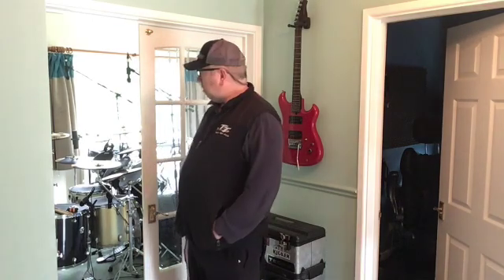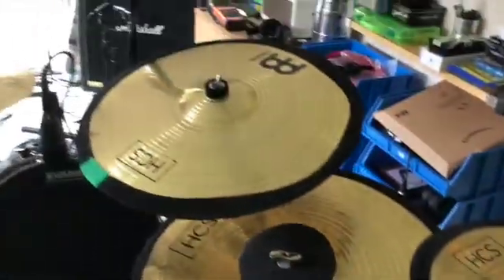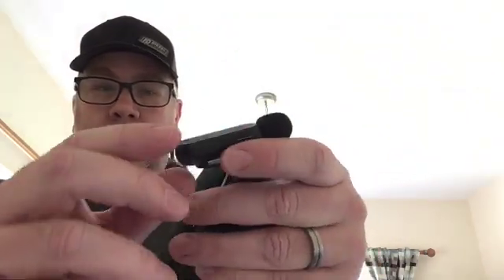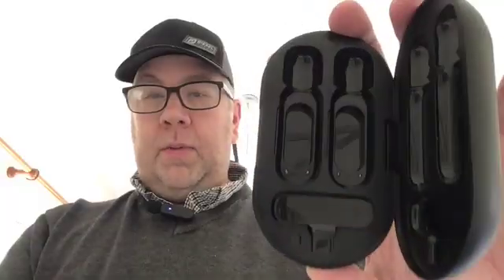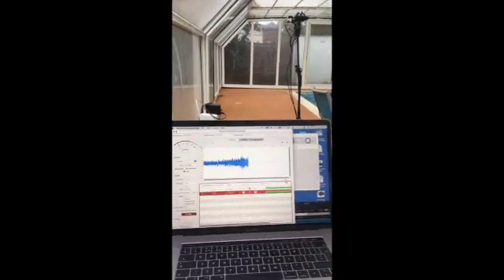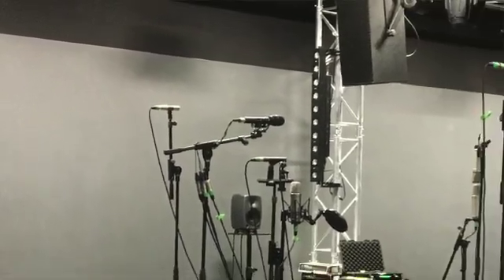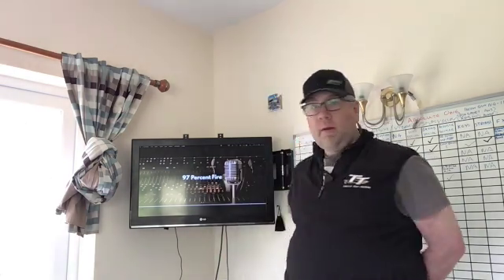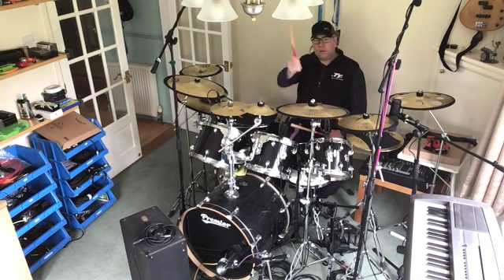How To Build A Home Recording Studio - EPS 1 - Project Overview - MSc Audio Engineering.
How to Build a Home Recording Studio -  Episode 1 -
Project Overview

0:00 Intro
0:47 Why only temporary?
0:51 Camera audio fix
3:36  Project Overview
8:30 Music room clearance timelapse
11:01 Empty space
11:42 Outro

How To Build A Home Recording Studio

Setting up a Home Recording Studio with a live room and control room from start to finish.
Acoustic guitar, Acoustic panels, Acoustics, Bass guitar, Building and installing, Digital mixing desk, Digital mixing desk, Drums, Electric, Guitar, Impulse Response, Pro Audio, Pro Tools, Recording, RT60, Soundcraft UI24r.

 @97PercentFire - The Home of Home Recording

MSc Audio Engineering at the Uni of Herts

Why only temporary?
Project Overview
Music room clearance - Timelapse
Empty space

Wallace Clement Sabine
What is RT60?
What is IR - Impulse Response?
How to record an IR - Impulse Response
RT60 measurement

Sawn v’s planed timber
Chop-saw - Top Tip
Timber fixings
Fixing twisted wood - Top Tip
Window fit test
Professional studio build - sneak preview
Gobo build, Timelapse
Installation - Installation
Covering the acoustic panels
Acoustic

Control room, overview
Near field monitor installation
Flutter echo reduction - Top Tip
Ceiling cloud installation
Floor boxes and patch bays
IR – before and after comparison
RT60 - before and after comparison

I/O Installation
UI24R Installation - Timelapse
Studio Power - Top Tip
BBC carpet
SoundID Reference ID, software
Room correction software - Timelapse
Control room, RT60

Drum Timelapse
Drum Tuning
Toque & Tympanic
Tune & Build Timelapse
Drum Microphone Choice
Phase Explanation
Fixing Phase in Pro Tools
Potential Energy - 1/4 Wavelength
Soundcraft UI24r Drum Setup
Pro Tools Drum Set Up
Drum Recordings

Bass Amp
Ground Lift
Bass Amp Microphones
Guitar Amp
Amp Microphones
The Fredman Technique
Sparks amp and POD
Making Plectrums Timelapse
Pro Tools Template
Guitar and Bass Test Prep
Bass Recordings
Guitar Recordings

Pro Tools Test Recordings
Pro Tools Headphone Mix
Fold-back and monitoring - live room
Live Room PA
Control Room - Analog Patchbay
Control Room - Digital Patchbay
ui23r Aux
Pro Tools - Folder, Bus, Aux, Sends
Scratch tracks

Line-up Tone - Studio Setup
XLR Check - Behringer CT200
Mic Testing - Sontronics STC-10 Test
Acoustic Guitar - Recording setup
Sontronics STC-10 - Mic comparison

Live Room Acoustics & Ambience
Drums
Bass
Cleanfeed
Remotely Controlling The Control Room
How I Recorded The Scratch Track
Live Room - Improvements
Studio Organisation
Control Room - Acoustic Treatment

Soundcraft ui24r
Audio Cable Routing & Patchbays
Sound reference ID - Speaker & Headphone Calibration
Pro Tools & Soundcraft ui24r Templates
Control Room - Headphone Mix
Control Room Improvements

Midi Studio Setup
Screen Capture Audio
Theme Tune Concept
Drum - Retro Synth
Snare - ESP
Bonang - AHDSR
Cowbell - Alchemy
How It Works
Making the Sampler

Simple Microphone Choice
Vocal Rig Setup
The Backing Track
Artist Playback
Let's Get Tracking
The Finished Tracking Session
Mixing Preparation
Home Recording Session Cost?